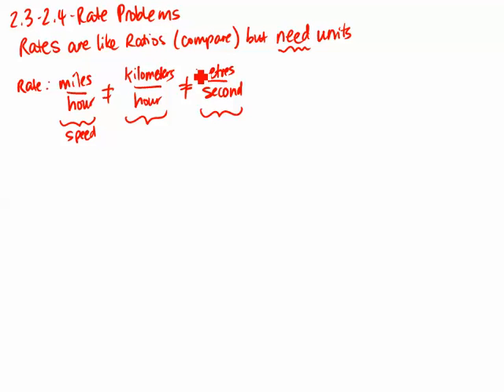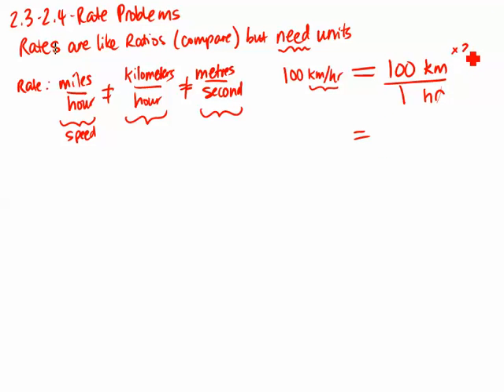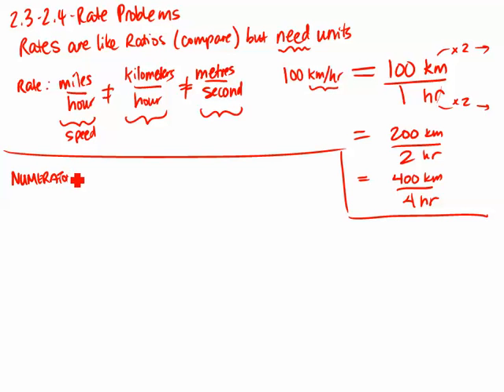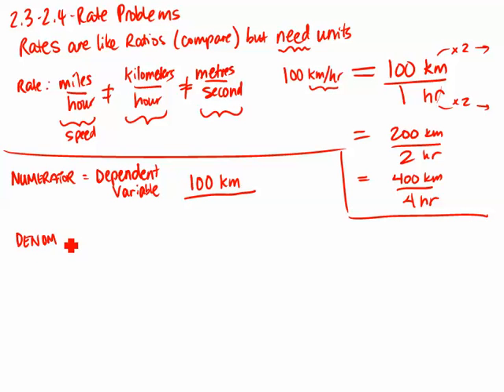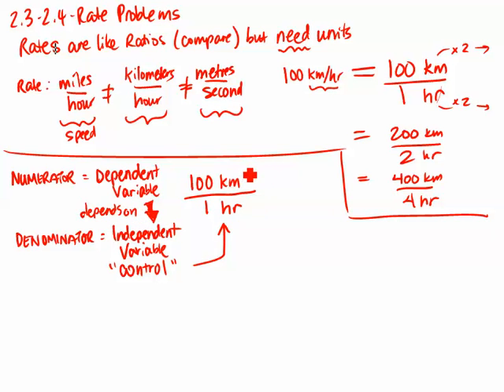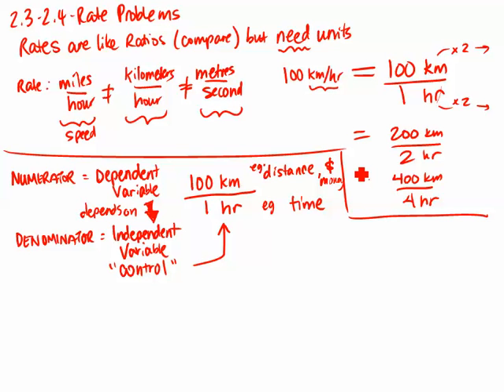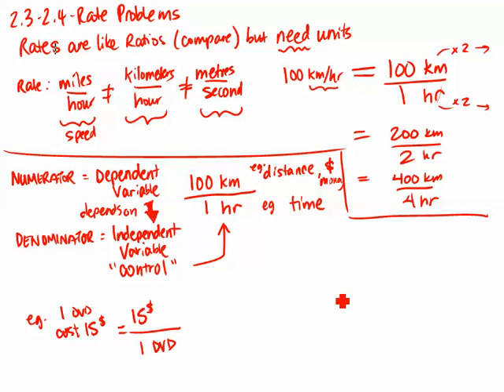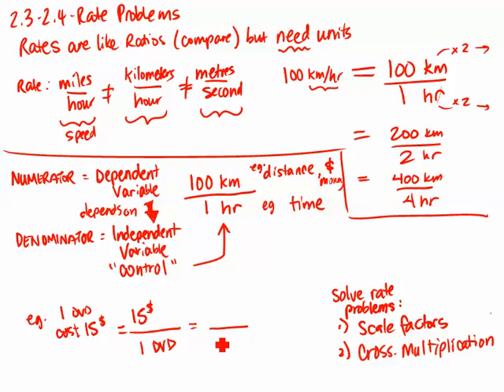Grade 7 - 2.3 - Rates